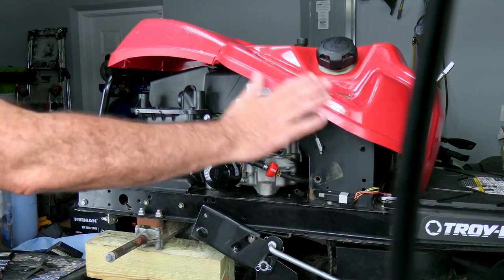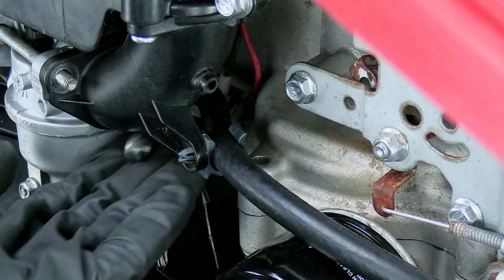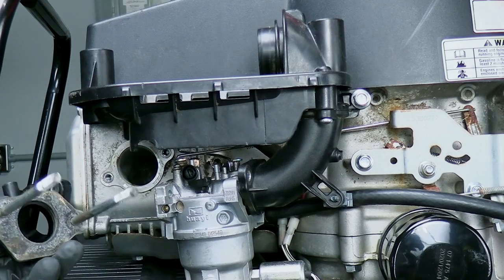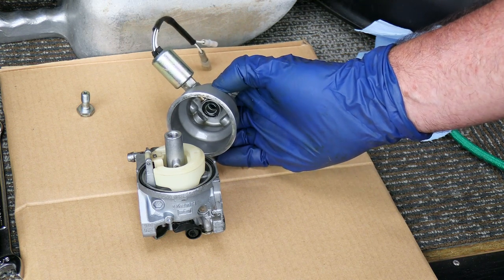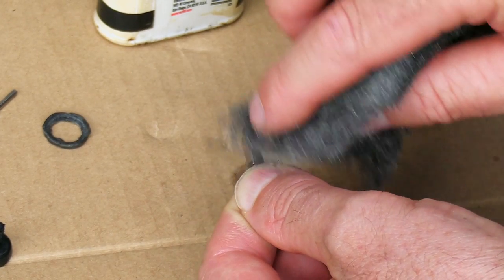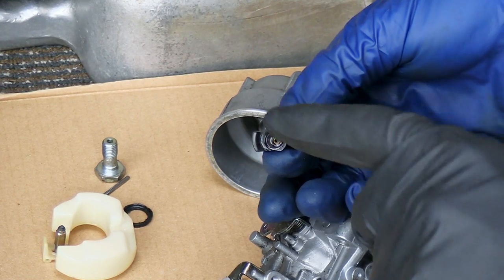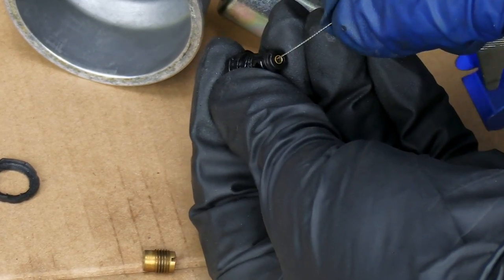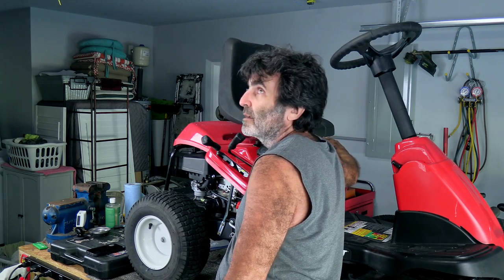Troy Bilt TB30 w/ Powermore [MTD 10.5 HP Engine] Not Running Good..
In this video I show how to remove the carburetor and clean it up on the Powermore 382CC 10.5 HP MTD engine with Huayi carburetor.  Some of the symptoms may be won't start, runs rough, runs erratic, engine missing.  It's an easy job that you can do yourself at home to get your mower back up and running like new again.  If you go through the cleaning and the engine is still running rough, you might need a new carburetor.  Luckily they aren't terribly expensive at the time this video was made they're about $40.

Some of the gear I used in the video were:

Various Rods for Cleaning:

Steel Wool:

Carburetor Cleaner: